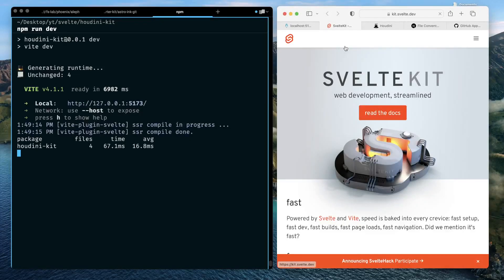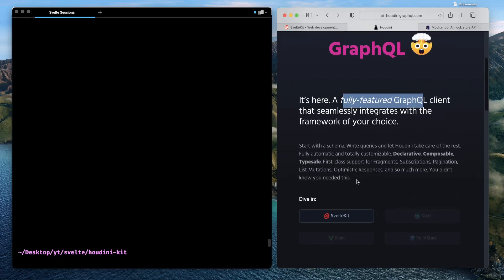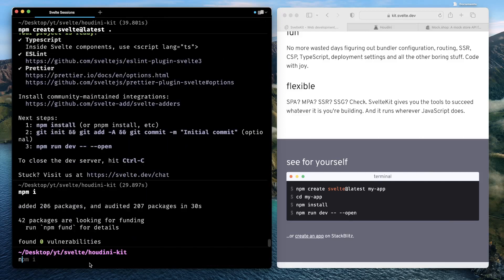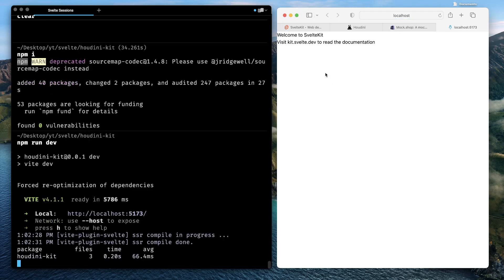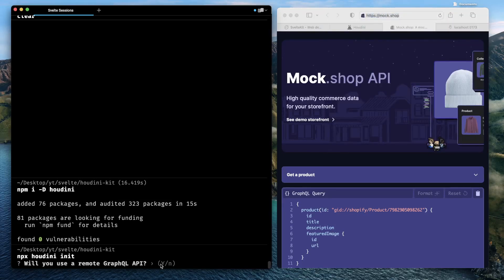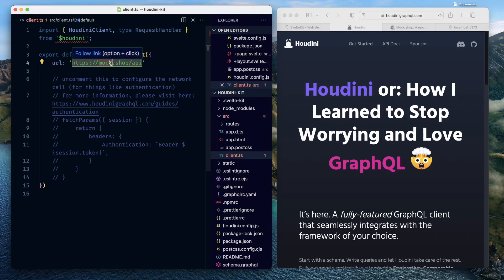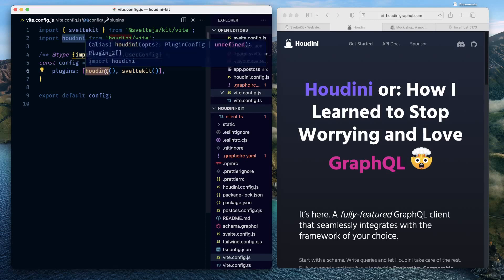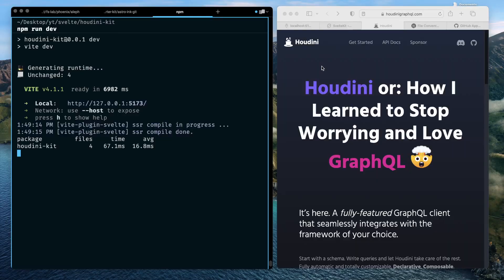SvelteKit + GraphQL with Houdini | Intro, Setup and Project Overview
Get efficient and productive with managing GraphQL client-side code with Houdini a new framework-agnostic, magically disappearing, GraphQL library + SvelteKit.